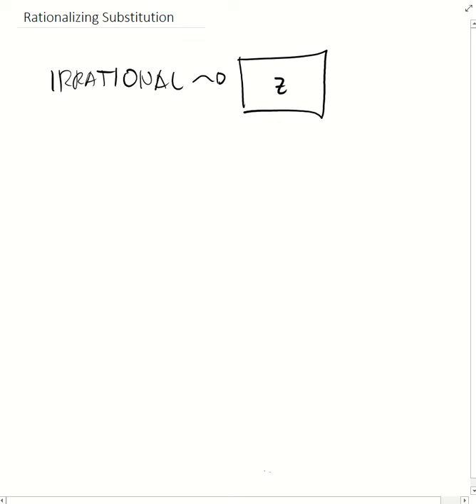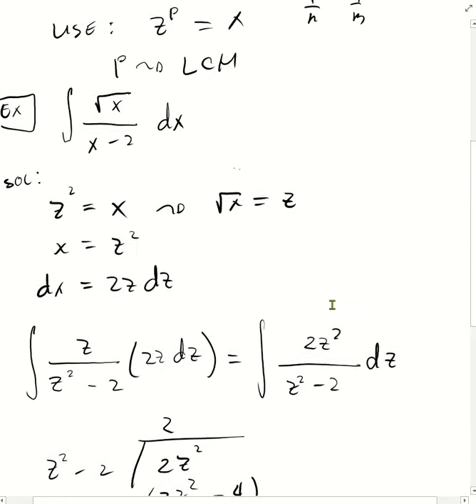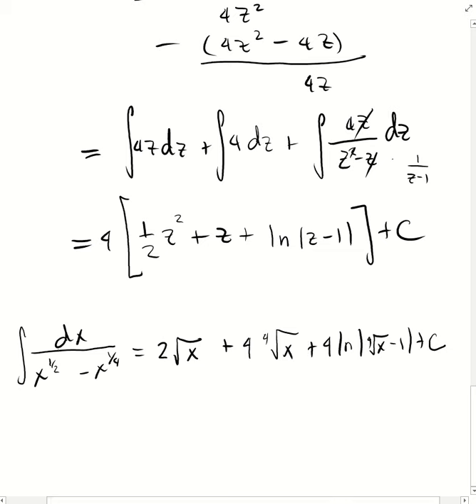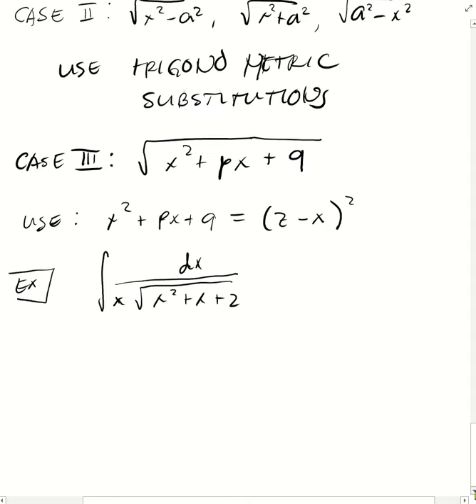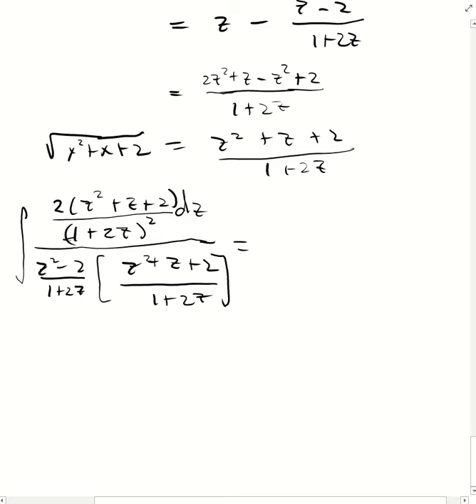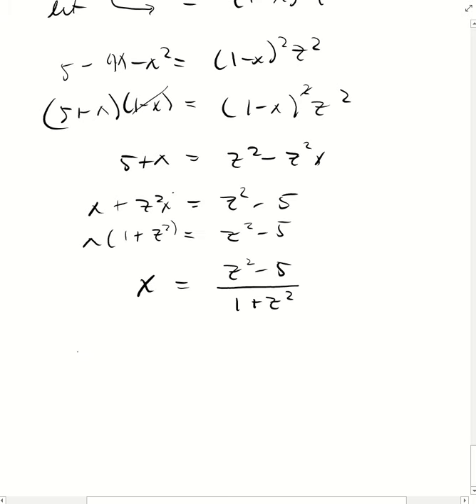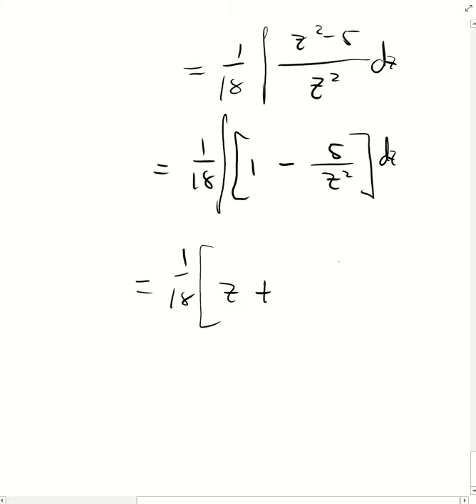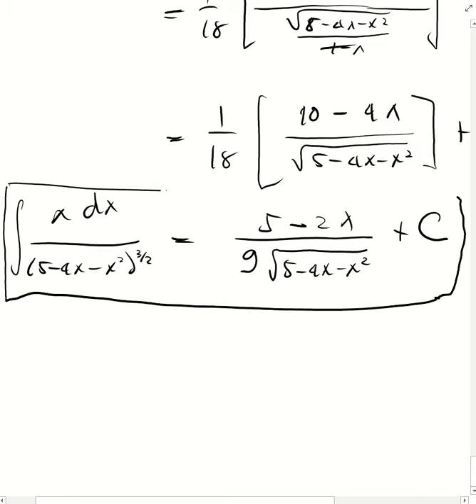Chapter II. Methods of Integration: Rationalizing Substitution